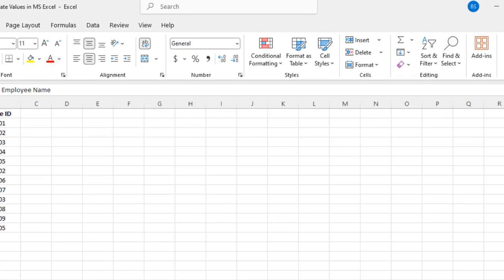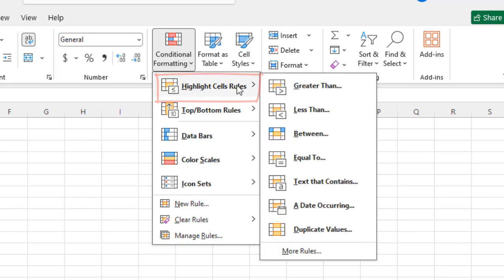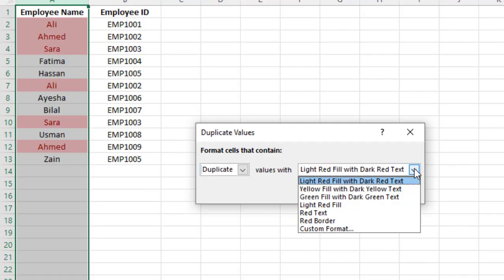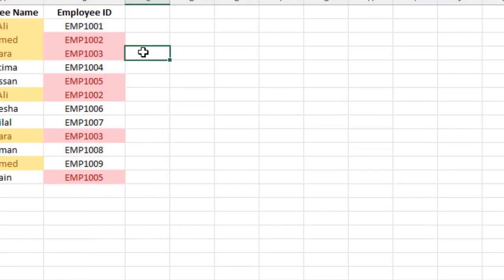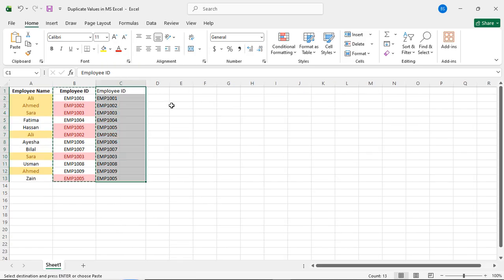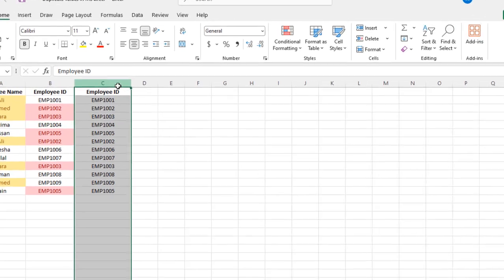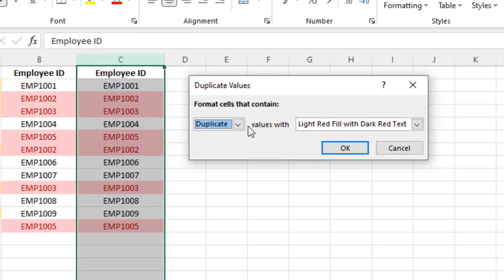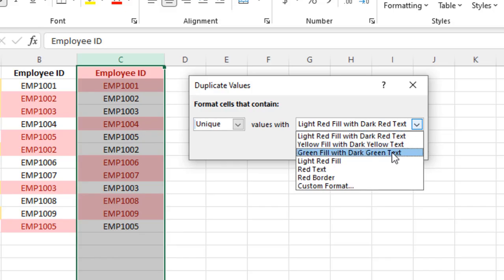How to Find and Highlight Duplicate Data in MS Excel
Learn how to quickly find, highlight, and remove duplicate values in Microsoft Excel using Conditional Formatting and built-in tools. Perfect for beginners and advanced users looking to clean up spreadsheets fast!

In this video, you’ll learn:

How to automatically find and highlight duplicate data in MS Excel

How to filter and remove duplicate rows safely

Timestamps:
0:00 - Duplicate Values
1:00 - Duplicate Employee ID
1:37 - Unique Values
2:27 - Must Watch